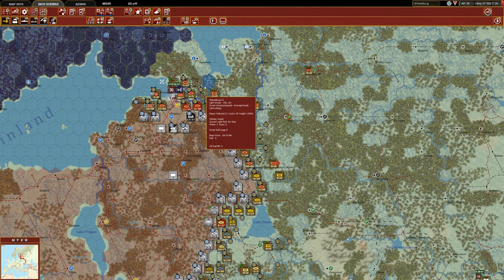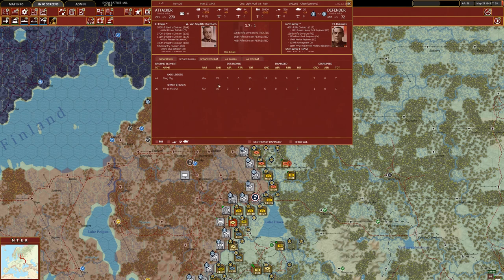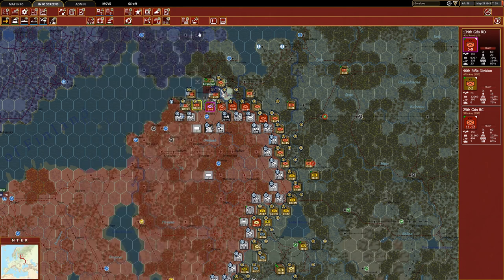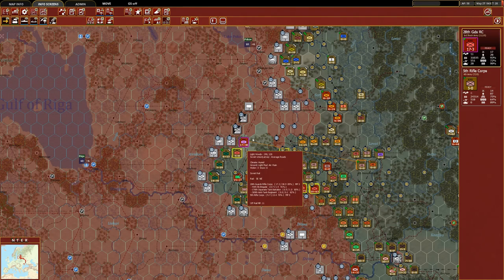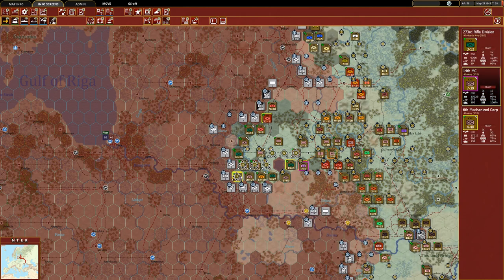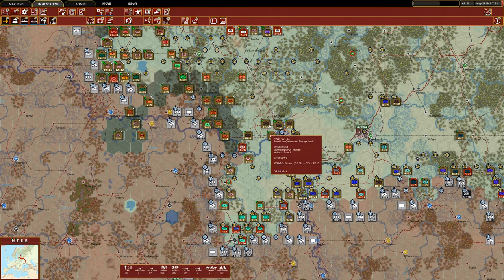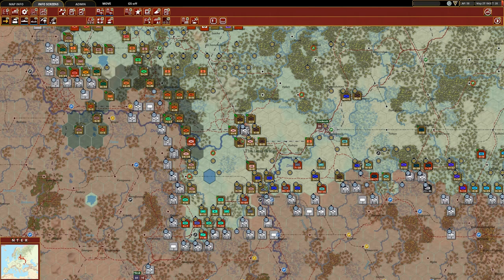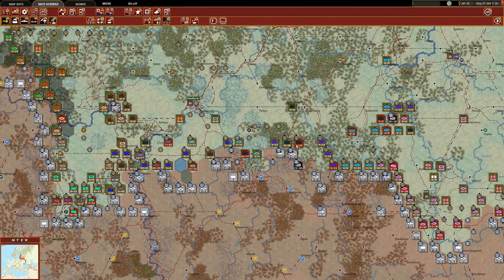War In The East 2 - Let's Play Stalingrad to Berlin Episode 52